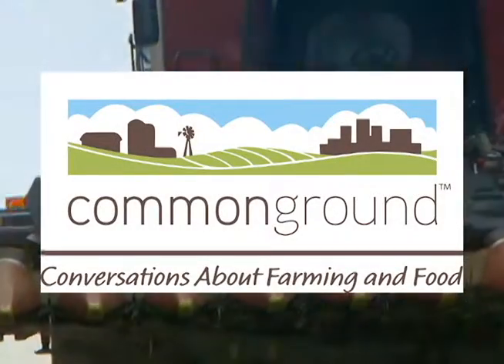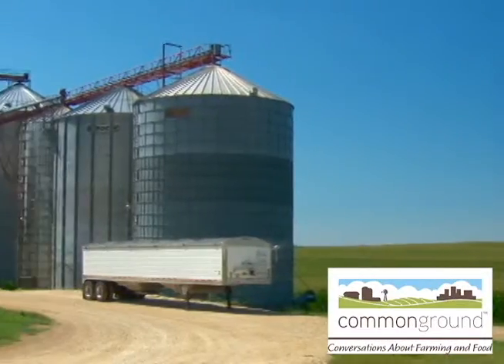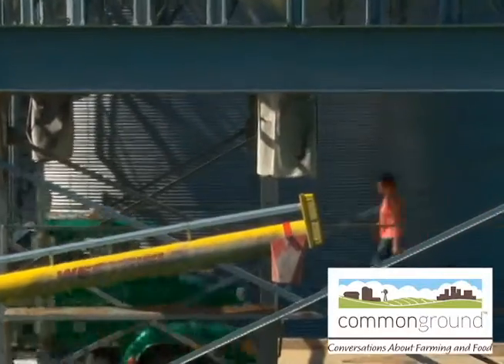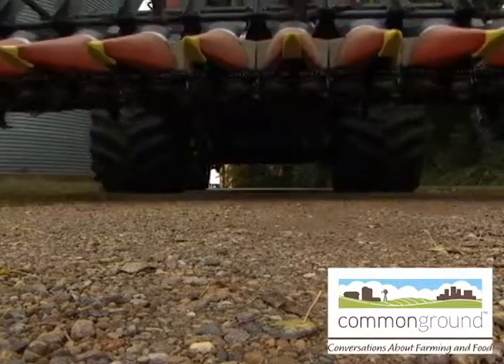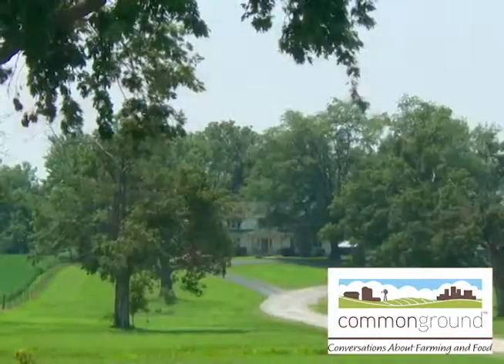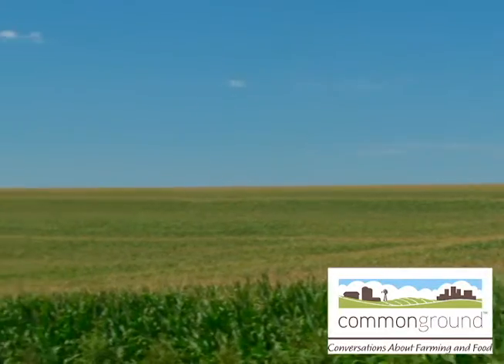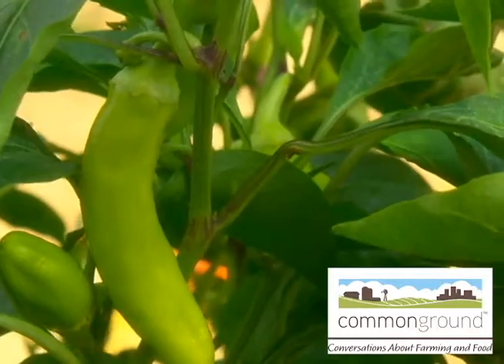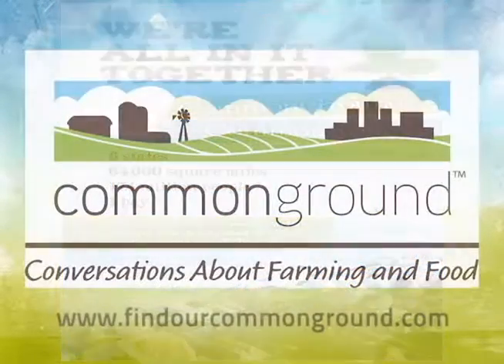CommonGround HealthyTip - The CHESAPEAKE